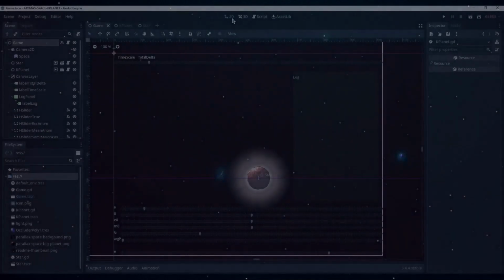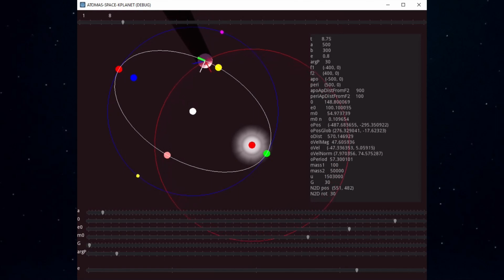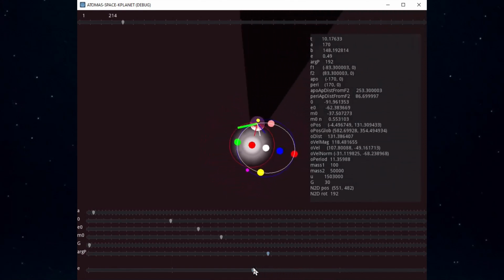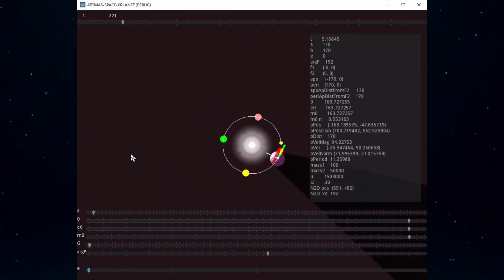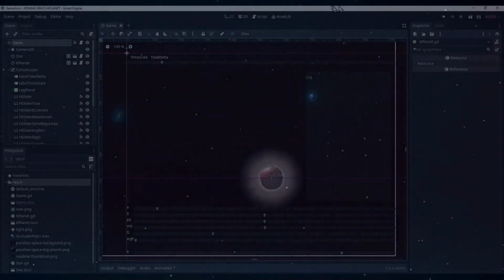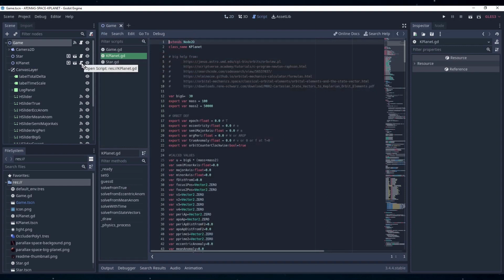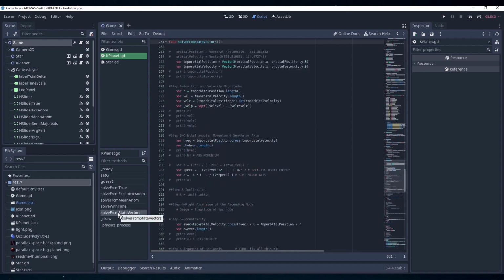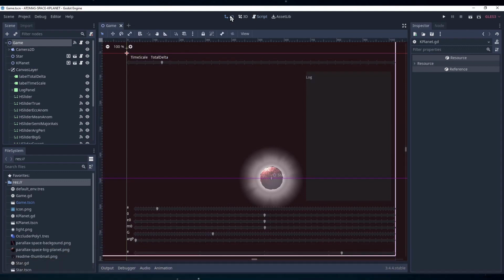KPlanet Orbit solver Project Intro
- Project intro for 2D Orbits in Godot - Hobby Project #1
- Project available on GitHub